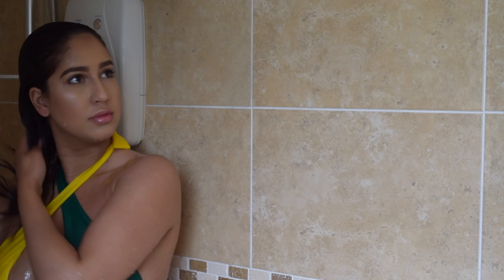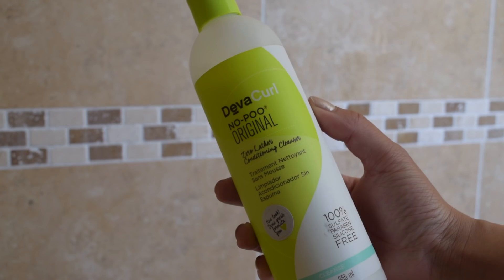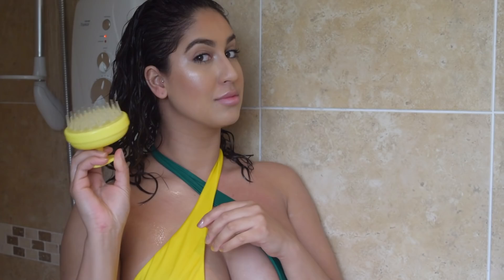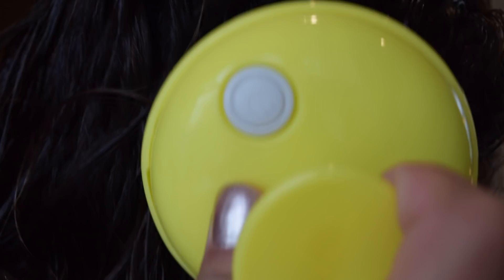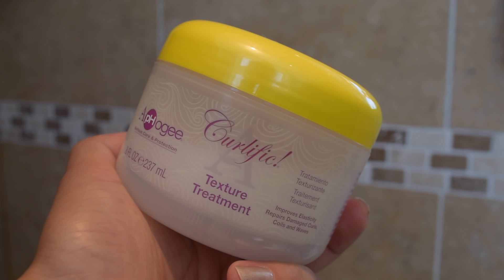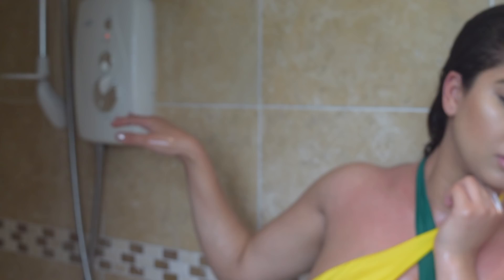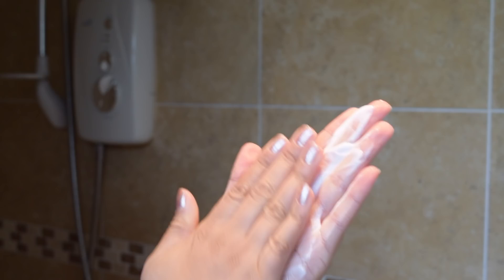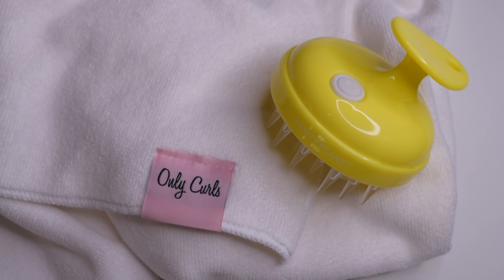Curly Hair Shower Routine & GIVEAWAY (CLOSED) | 2017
:) Hope you guys enjoy this quick "CURLY HAIR SHOWER ROUTINE".

CONGRATULATIONS TO CORRÉ PRISCILLIA FROM REUNION ISLAND! YOU ARE THE LUCKY WINNER!

If you are the winner, please check your email within 24 hrs so I can get all of your shipping information! If you don't respond within 24 hrs, a new winner will be chosen!

If you are under 18 you must have parent consent to enter! Spam accounts and accounts looking for giveaways will be invalid by generator. Accounts that follow and unfollow for giveaways will be invalid entries by generator.

YES IT'S INTERNATIONAL!

Giveaway will close on July 19, 2017 at 11:59 pm (GMT) and the winner will be emailed on July 20, 2017. The winner will have 24 hrs to respond before a new winner will be chosen! Winner's name will be announced in description box of video and on my snapchat after they respond to their email! GOOD LUCK!!

Products Used!

Aphogee - Curlific! Texture Treatment

S N A P C H A T : gatehouse

Favourite hair masks!

Thank you sooooooooo much for watching and for your support. I am forever grateful to each and every one of you for watching, commenting and being a huge part of this channel! LOVE YOU LOTS!